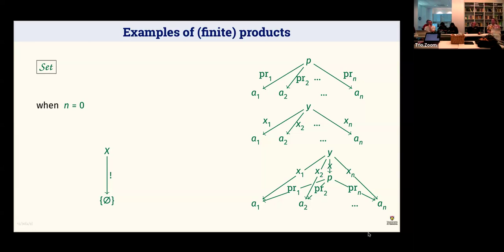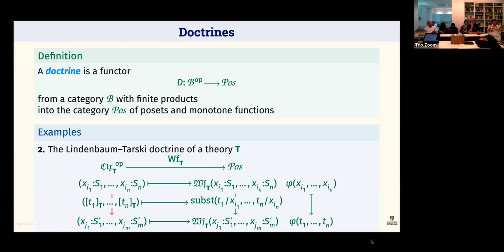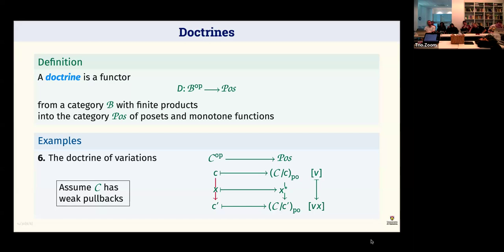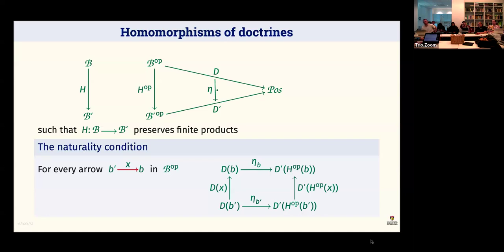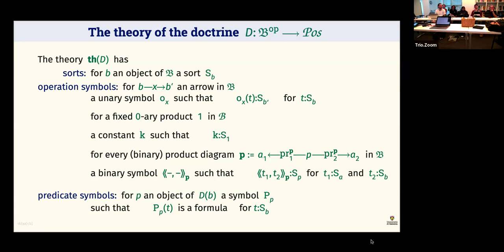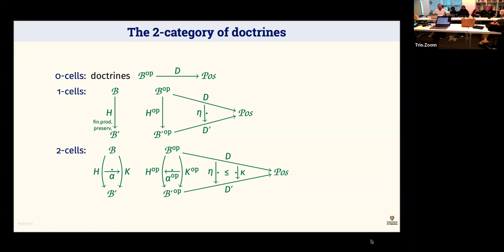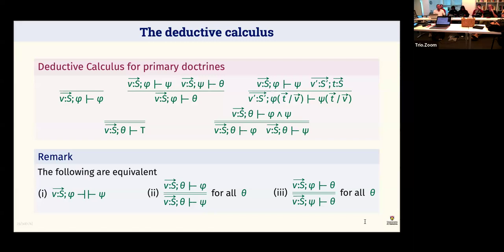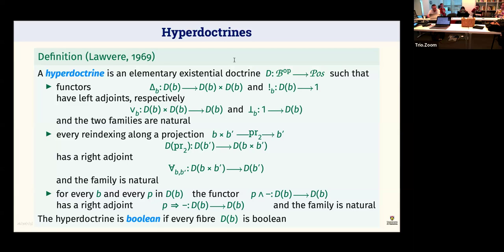Giuseppe Rosolini (Università degli Studi di Genova) An Introduction to Hyperdoctrines, March 2025